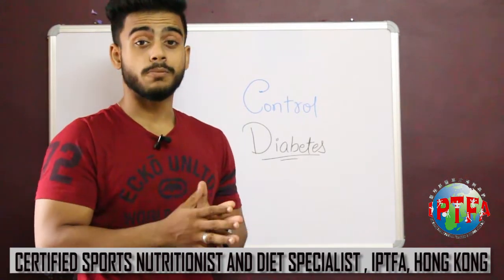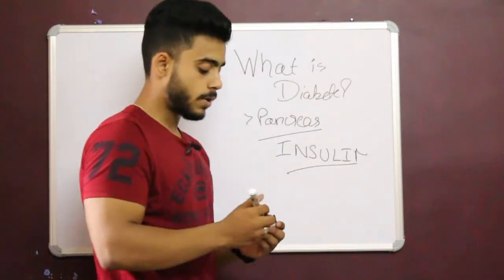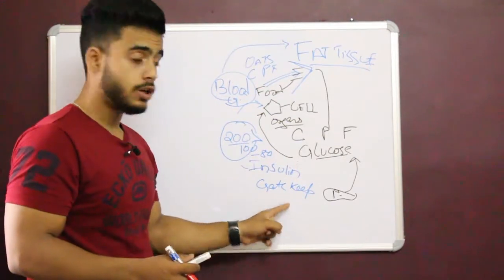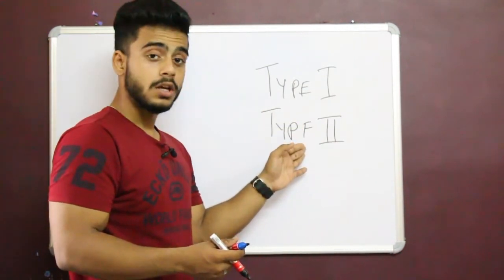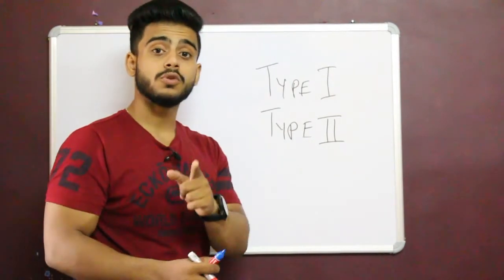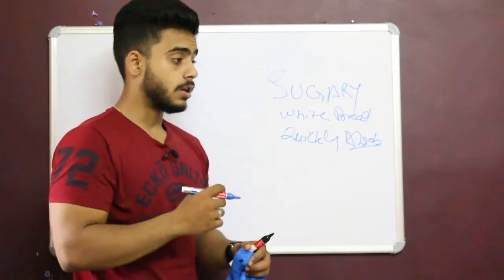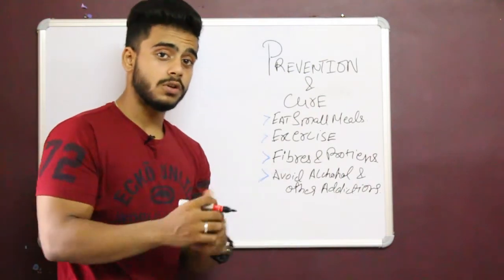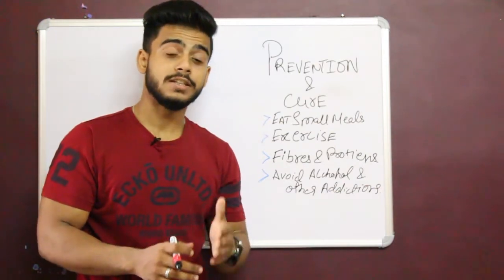Control Diabetes| Remedies For Diabetes | मधुमेह के लिए इलाज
Make Sure You watch the complete video for all the info.